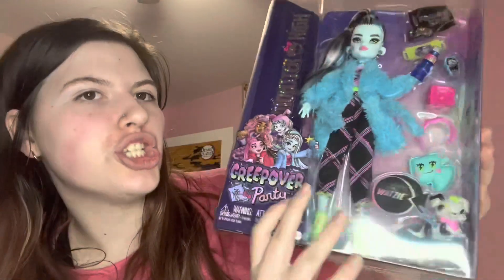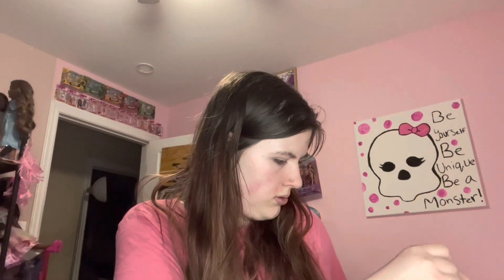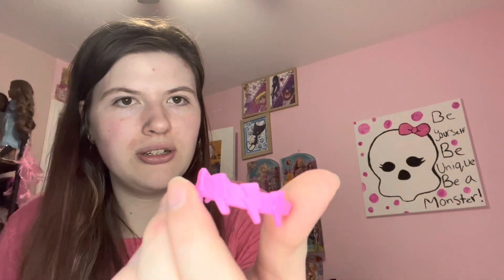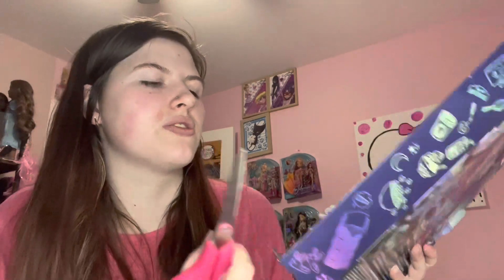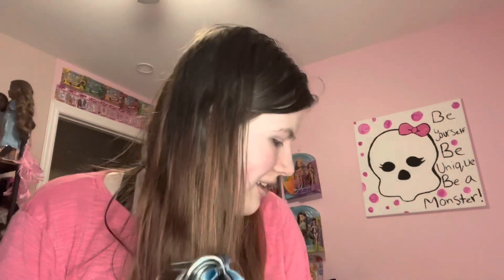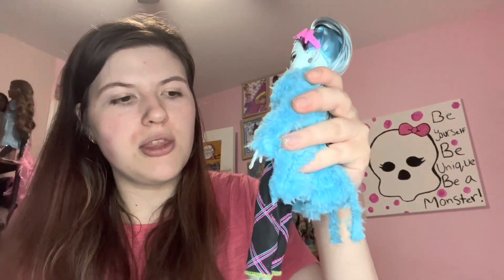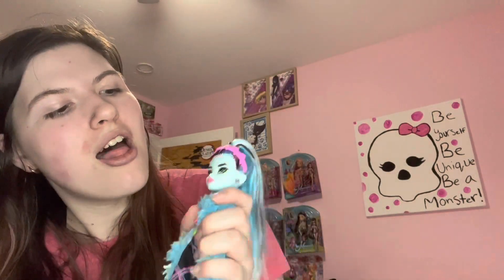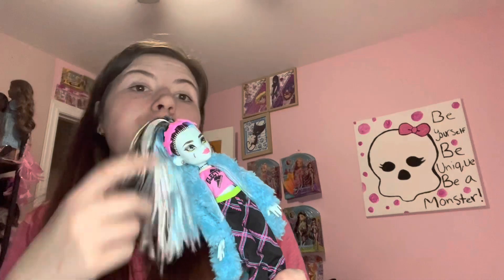Monster high g3 creepover Frankie opening and review 💖